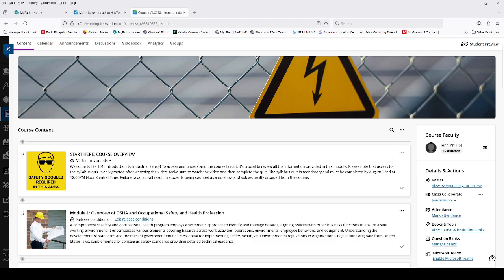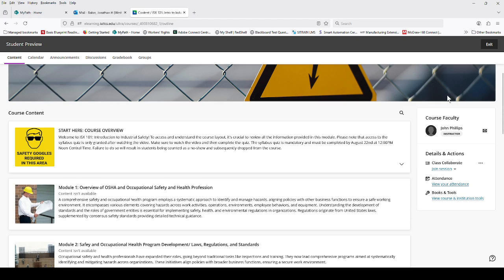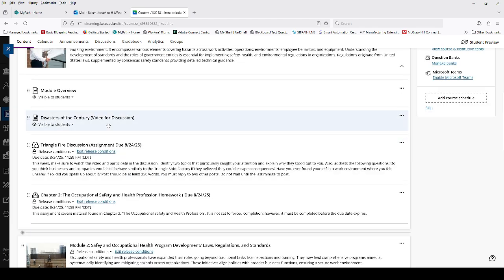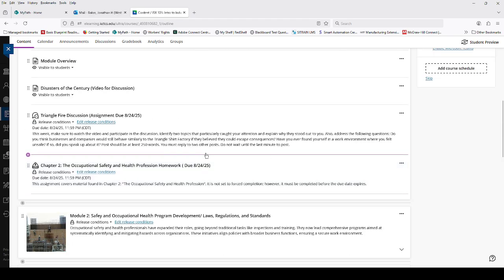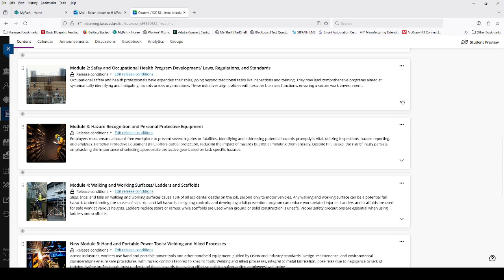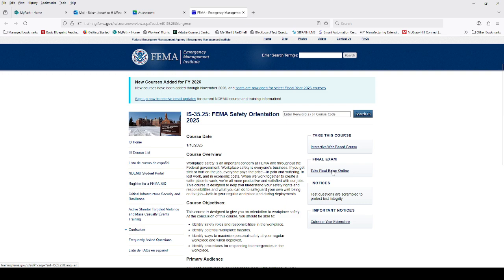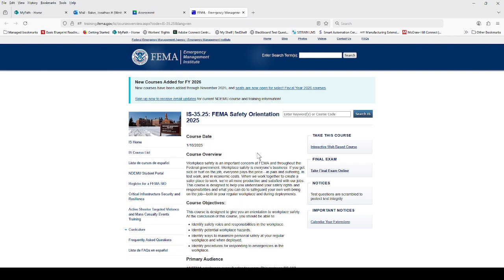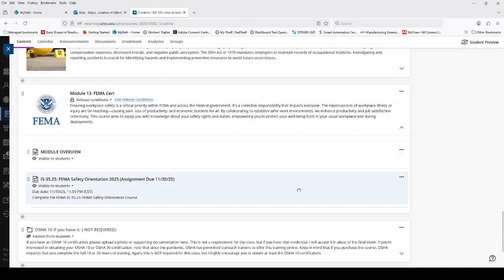ISX 101 Fall 2025